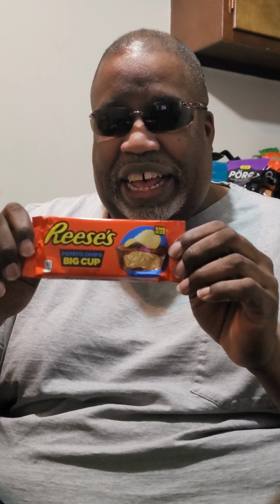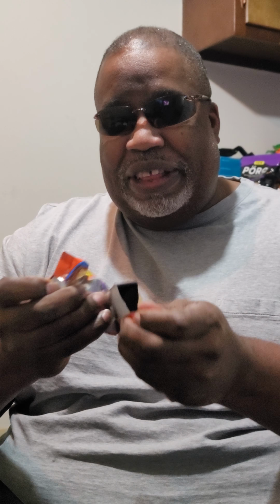Reese's potato chip big cup taste test 😋